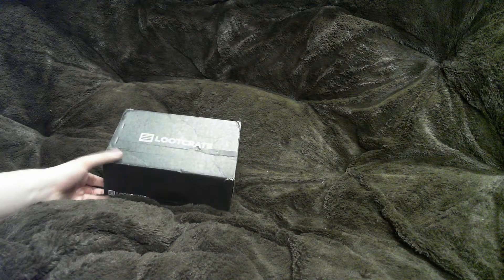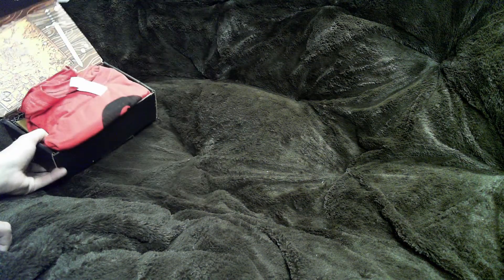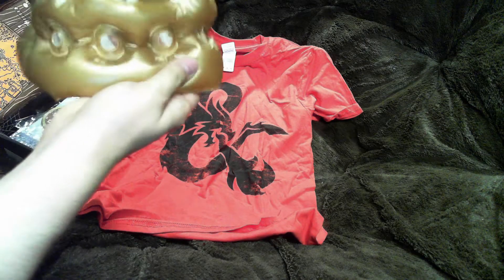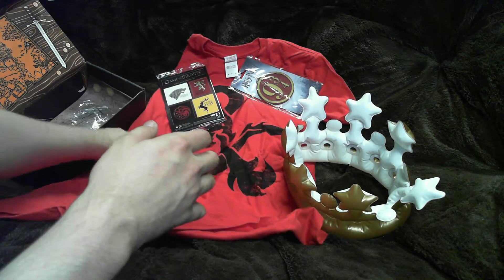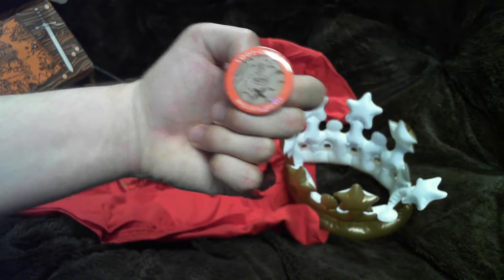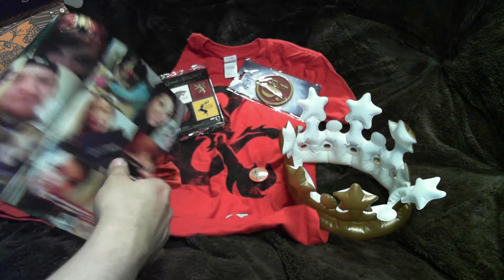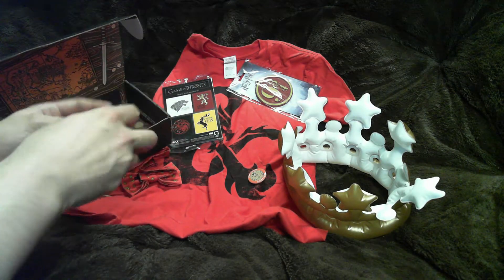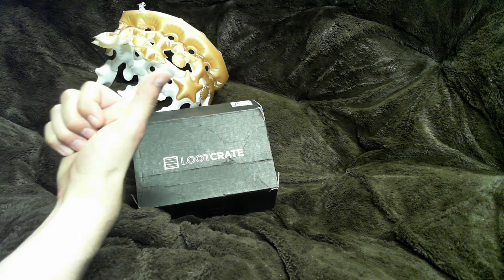Let's Unbox - April 2015 | Fantasy Unbox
Hey Everybody, GhibliMehow here!

Loot Crate  April 2015 Fantasy
At least there's a bag tag.